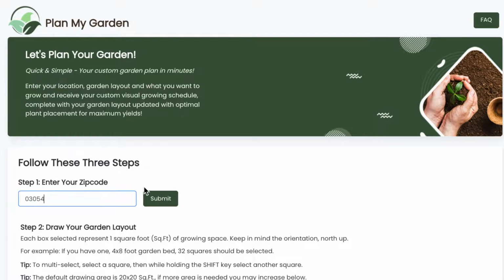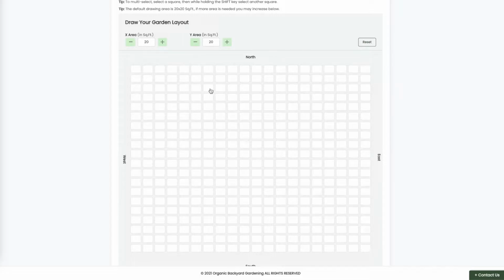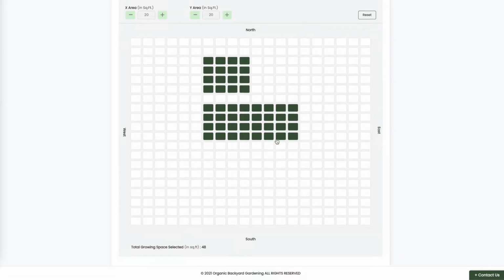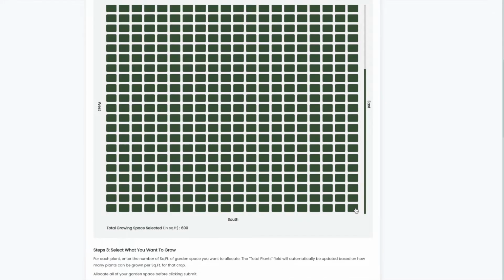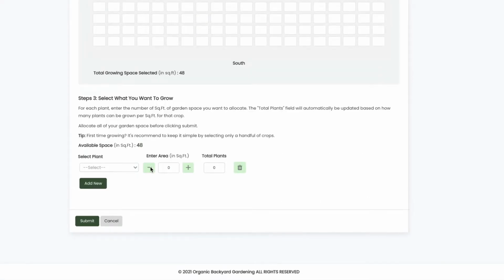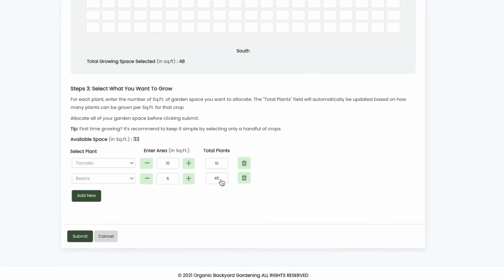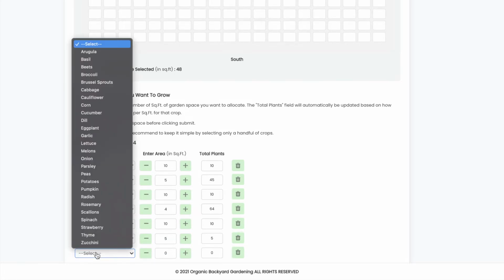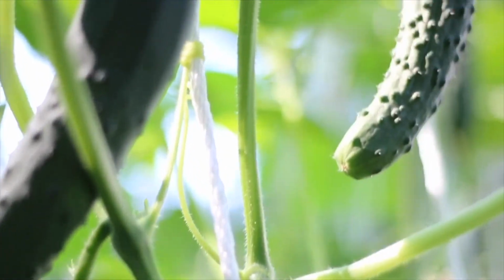Planning a Vegetable Garden in Minutes with Plan My Garden Planning App Pt1. Getting Started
Planning a vegetable garden in minutes with PlanMyGarden, my garden planner app. In Part 1 I show how to get started: enter your ZIP code, draw your garden layout, and pick what you want to grow and how much.

Planning a vegetable garden is one of the most confusing and time-consuming parts of gardening, for beginners and experienced growers alike. PlanMyGarden turns your location, layout, and crop list into a visual growing schedule for each vegetable, grow guides, and a garden layout with optimal plant placement.

Heads up: PlanMyGarden has been updated a lot since I recorded this, so the screens look different now, and you can start with a free garden plan.

📲 START YOUR FREE GARDEN PLAN:
Enter your ZIP code and beds, pick your crops, and PlanMyGarden builds your layout and planting schedule. Try it free

⏱ CHAPTERS
0:00 Intro and entering your ZIP code
0:23 Drawing your garden layout
2:13 Selecting plants
3:30 Checkout (older version of the app)